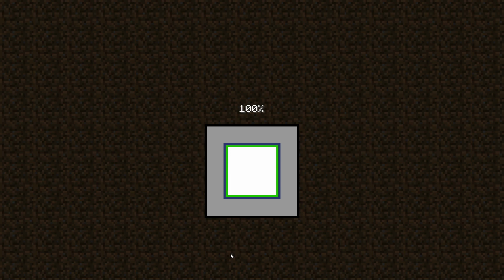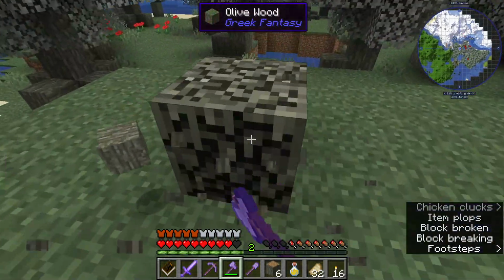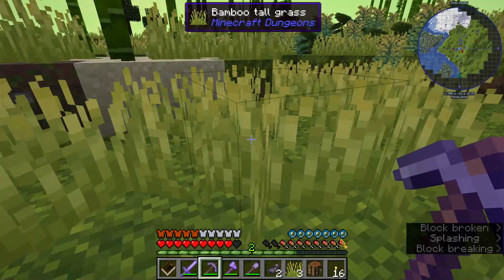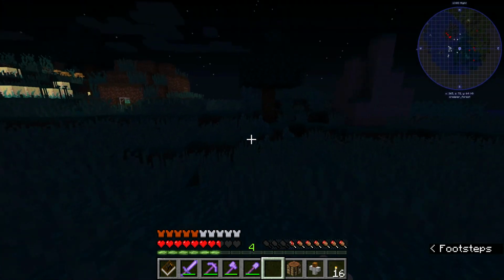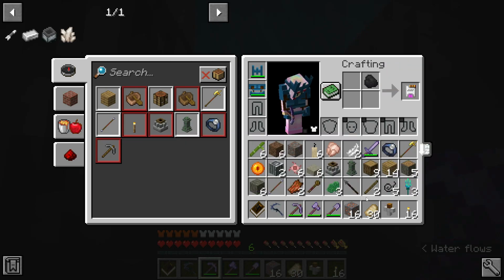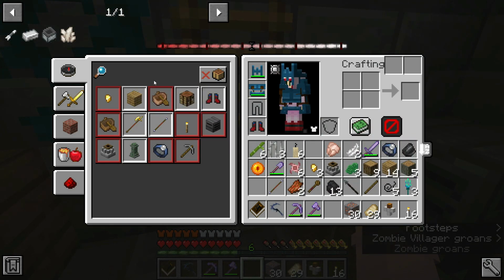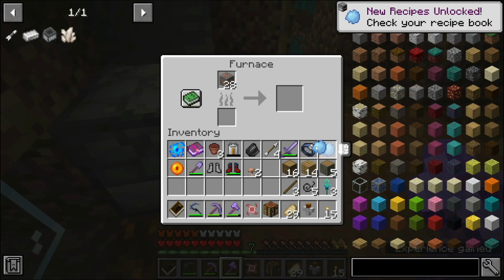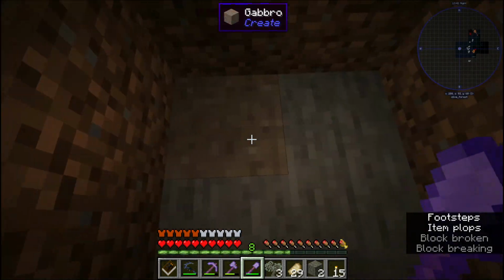Scramble Craft 2 - Minecraft Modded Let's play #1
Episode one of Scramble Craft 2 with Ms_Alannapalooza

Thanks to the Voidswrath team for creating this modpack, you can download it right

Video created using Wondershare DemoCreater and PixStudio